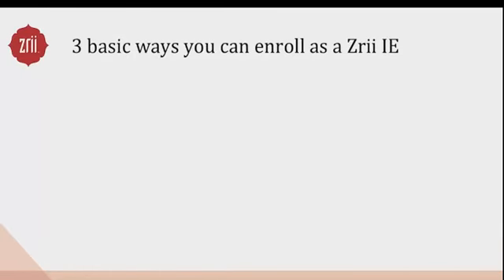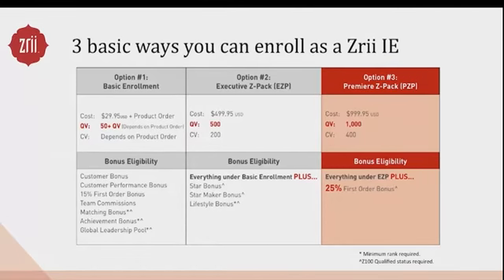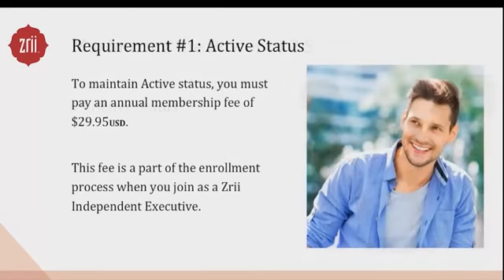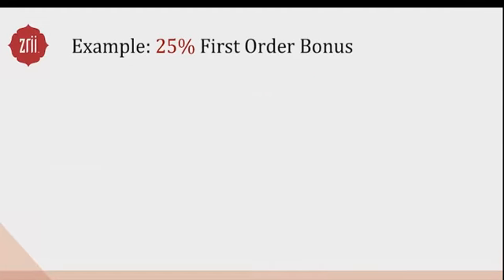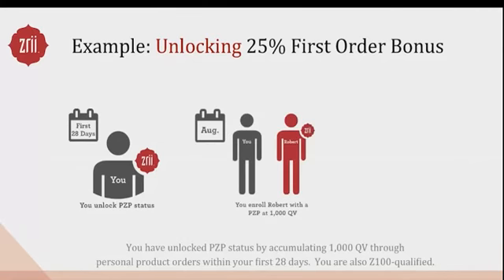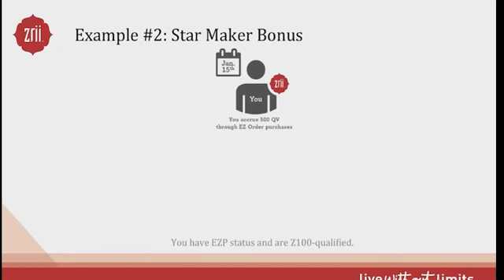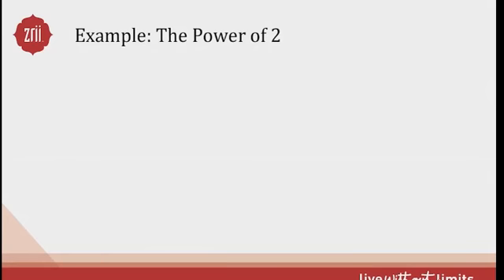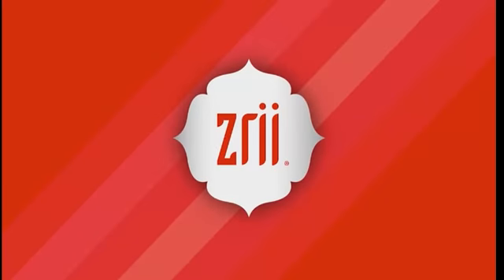Zrii 2017 plan HK